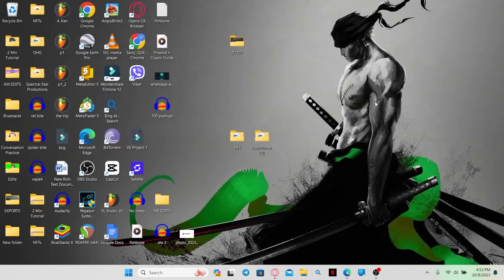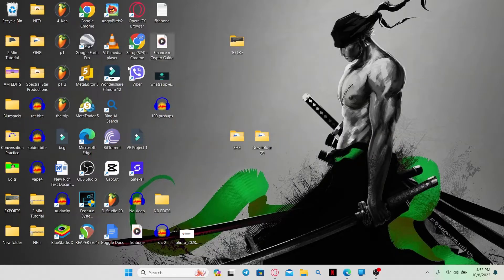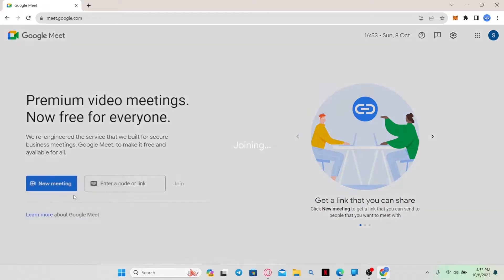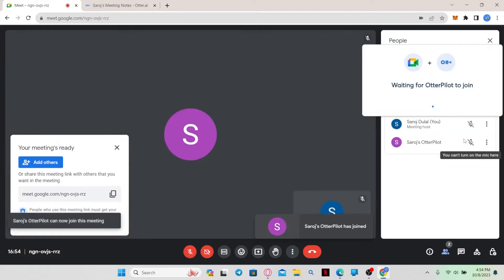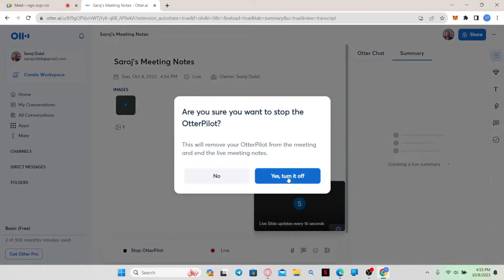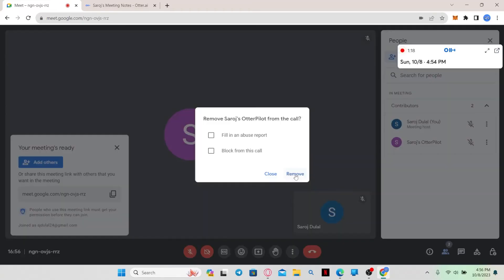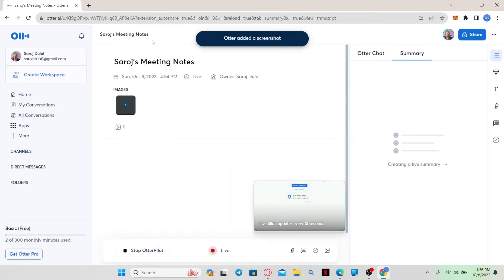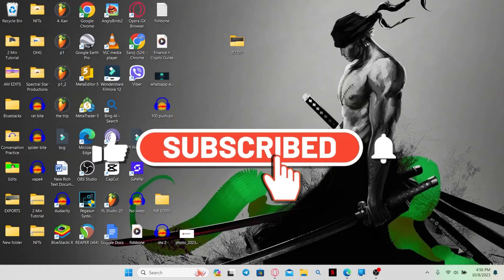How to Stop Otter Ai from Recording Meetings 2023?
Welcome to our YouTube tutorial on "How to Stop Otter AI from Recording Meetings," your go-to resource for ensuring your privacy and control during virtual gatherings. If you're using Otter AI for transcription and note-taking but want to prevent it from recording certain meetings, this guide is here to help.

0:00 Intro
0:12 Stop Otter Ai from Recording Meetings Tutorial
1:10 Outro